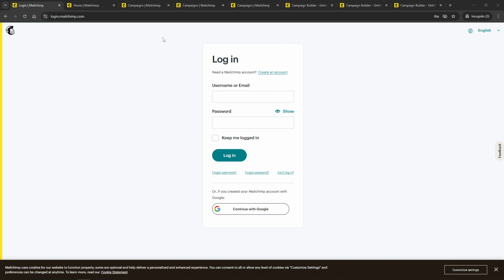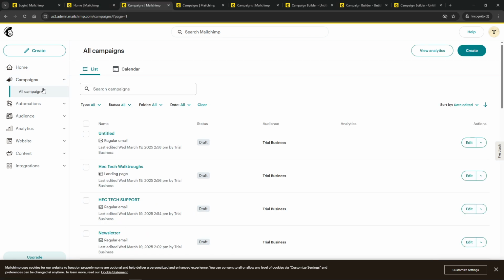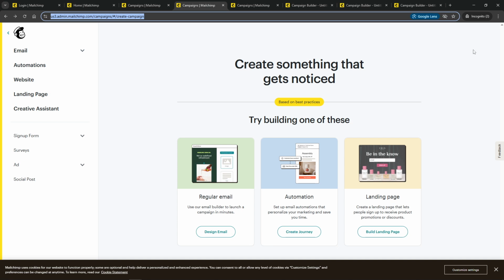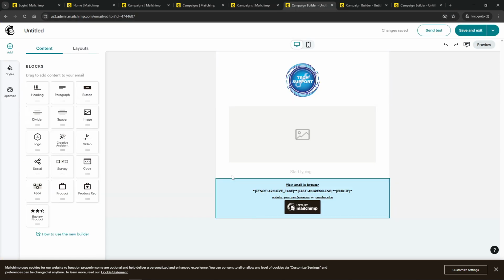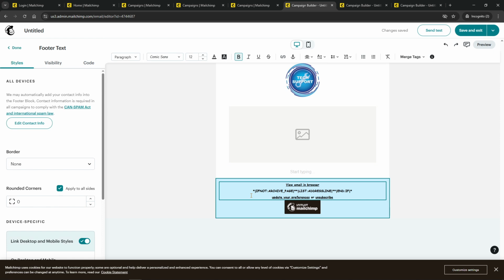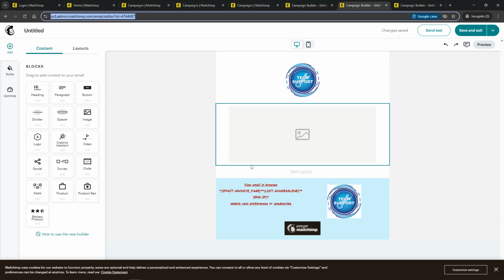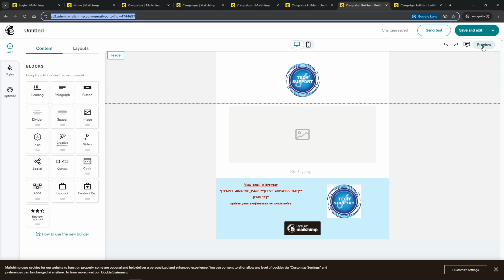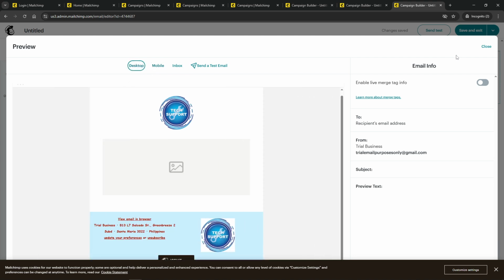How to Edit Mailchimp Footer Tutorial [2025 Full Guide]